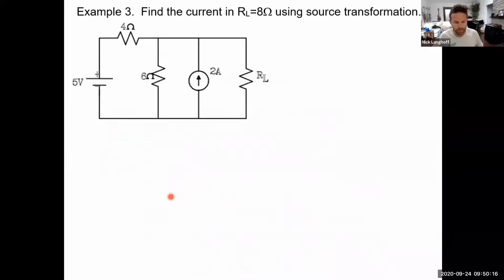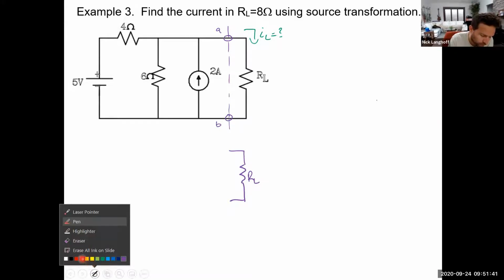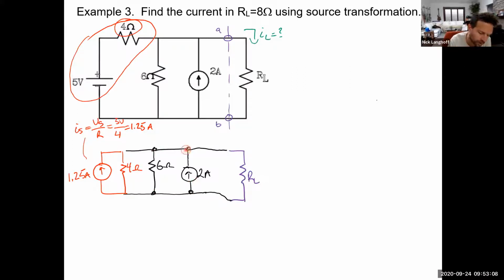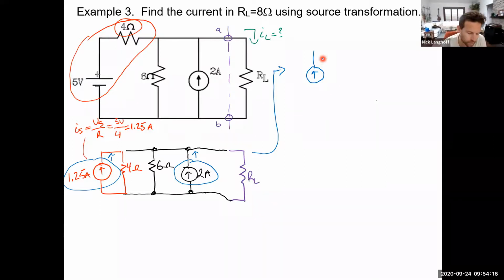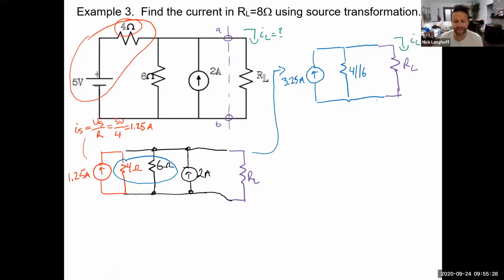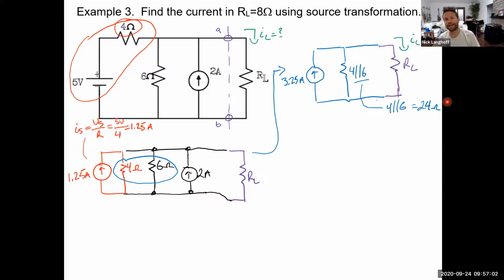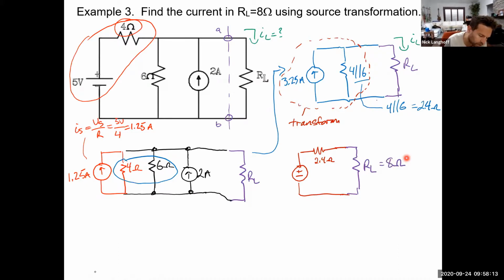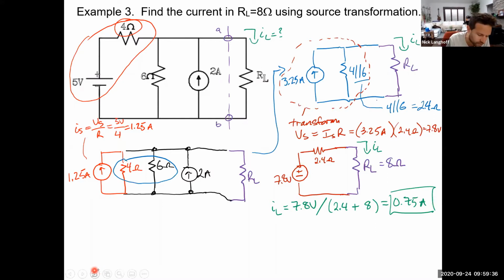ENGR 260 Module 04 - 06: Source Transformation Example 01